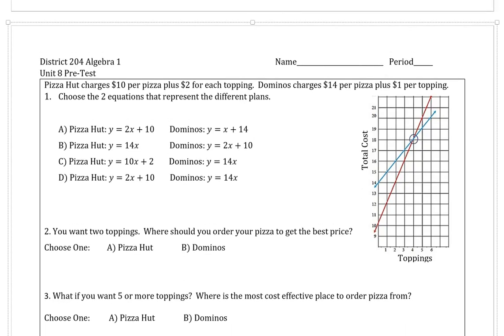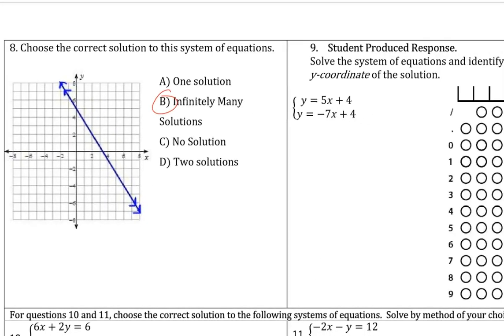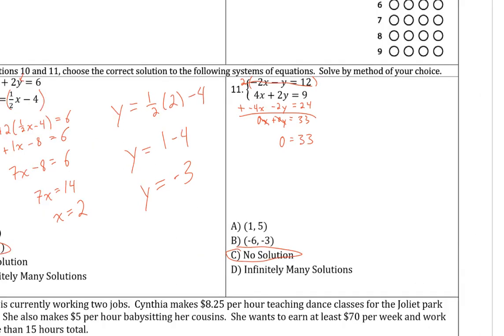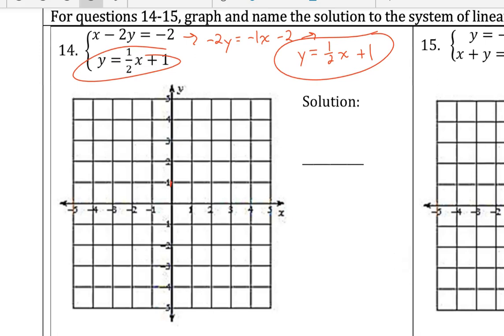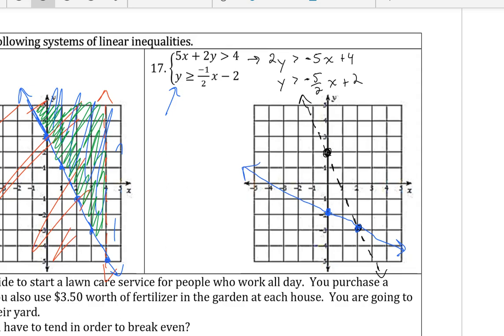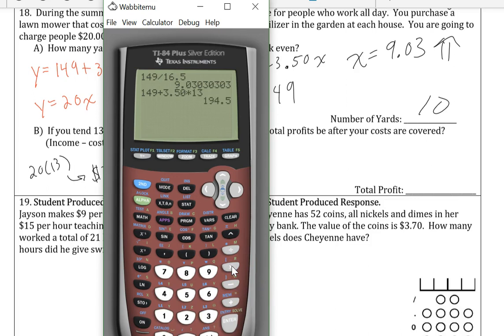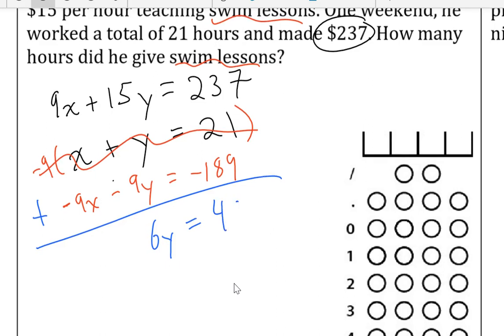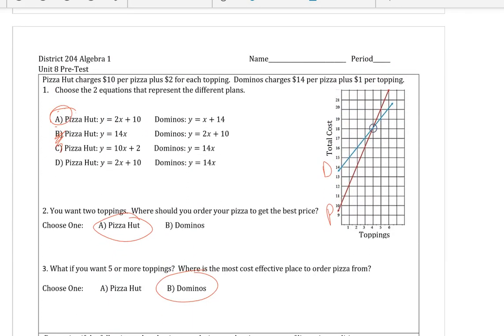Algebra 1 Unit 8 Exam Review